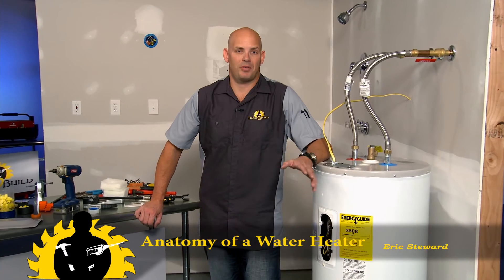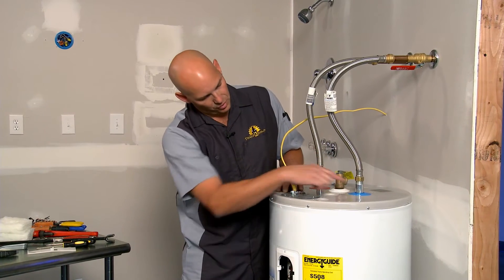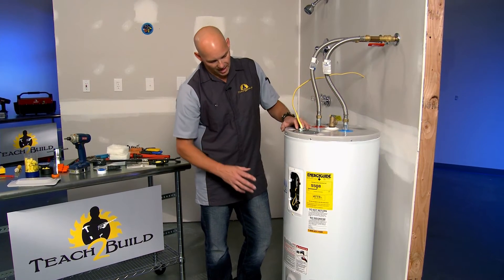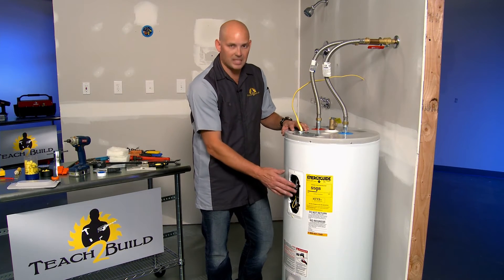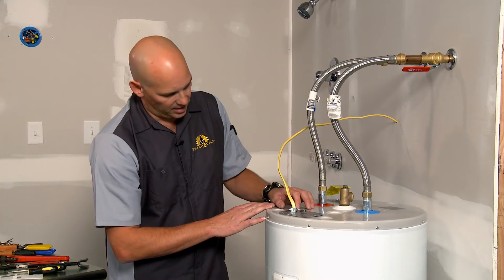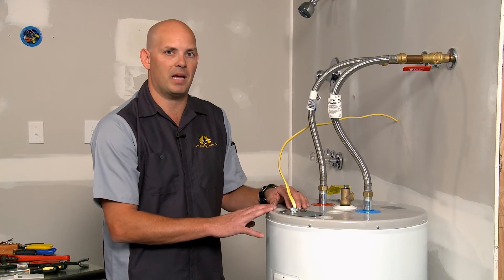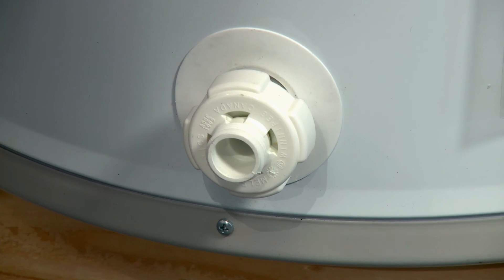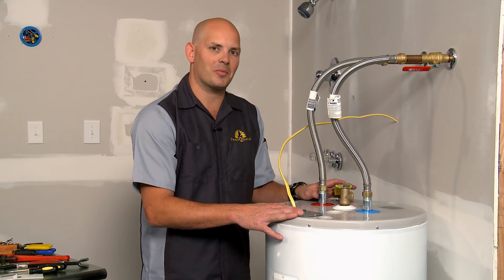Anatomy of a Water Heater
Knowing how a water heater works goes a long way towards determining what might be wrong with it. From Disc 8 of 10 in the DVD series on Interior Home Repair.